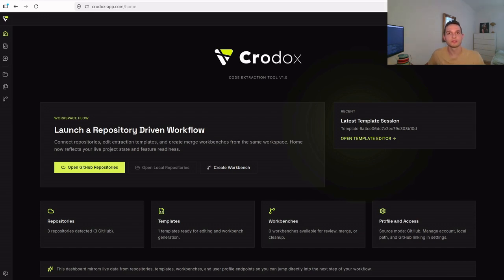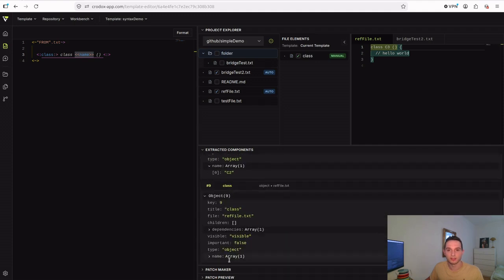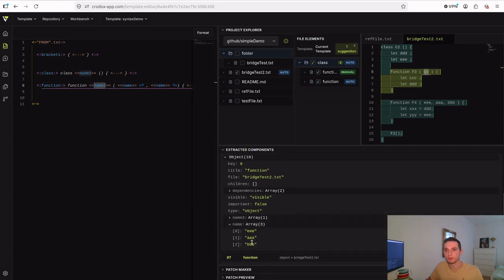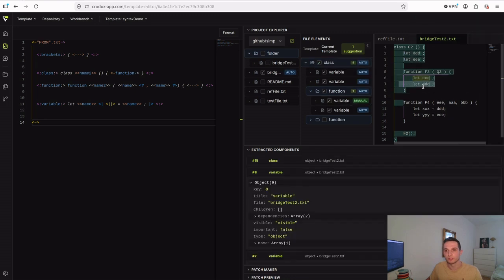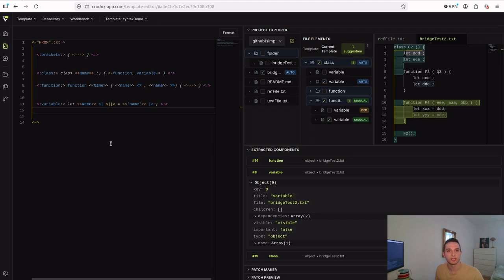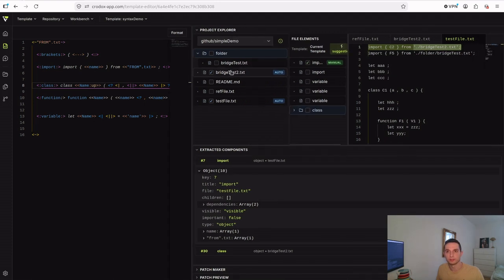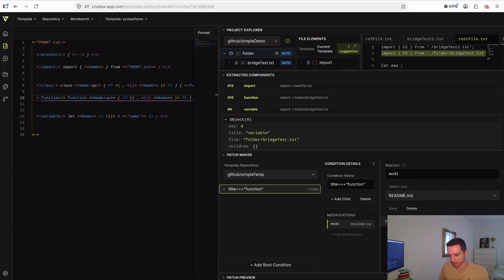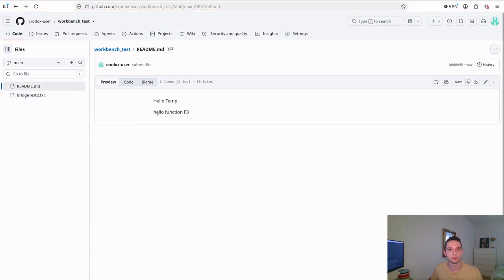Crodox Templates: The Foundation of Code Slicing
In this video I explain what Crodox templates are and how they work. Templates are the foundation of how Crodox understands code structure. I'll walk you through how to define a template, what the different elements mean, and how templates enable Crodox to slice and isolate your codebase.